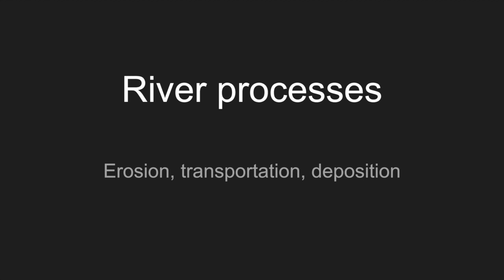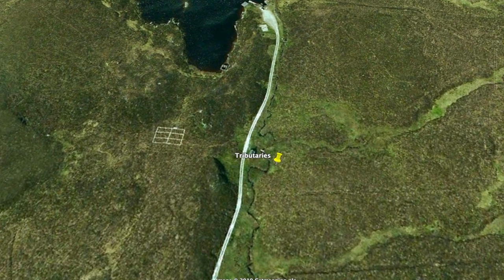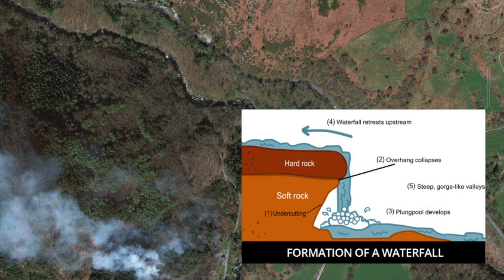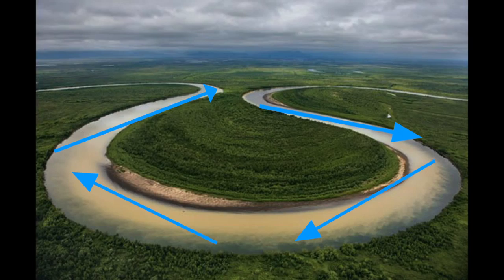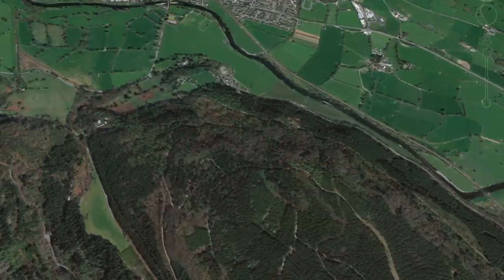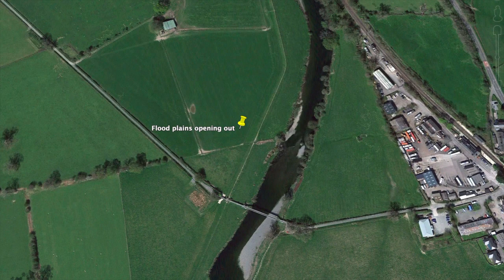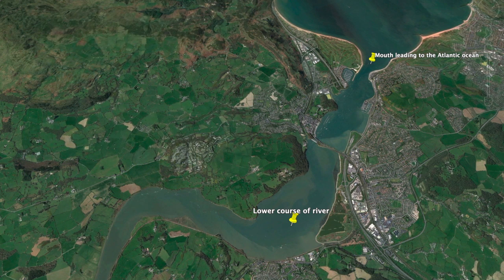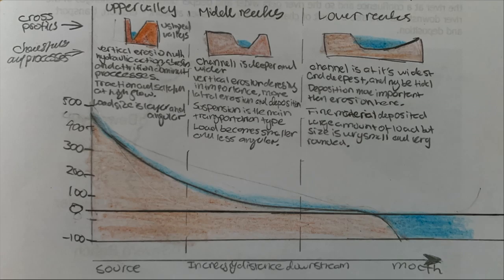Samh's Geography Flythrough